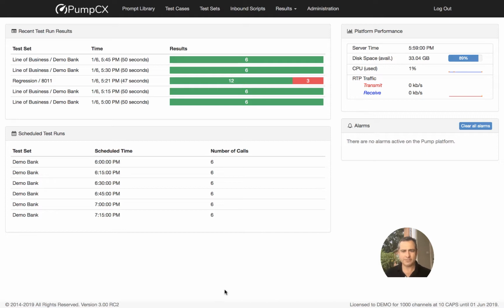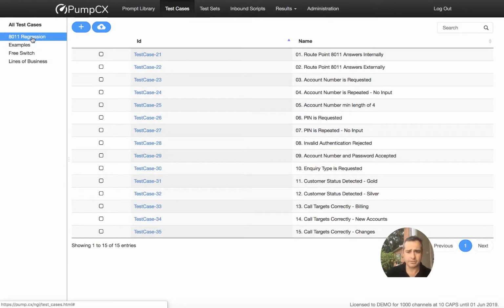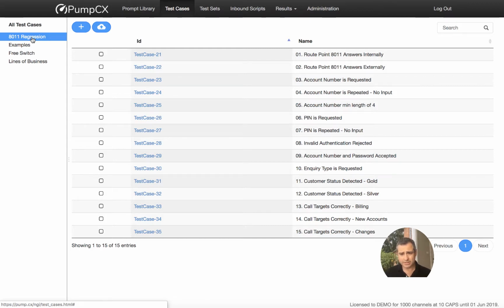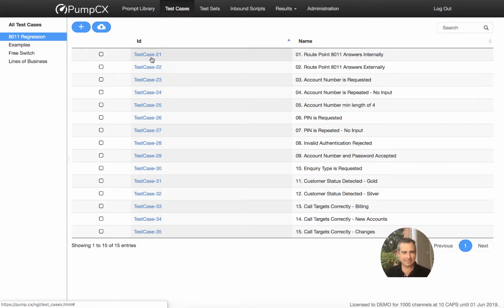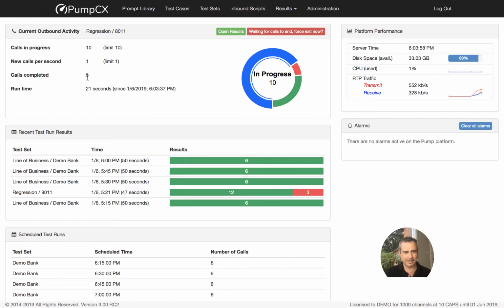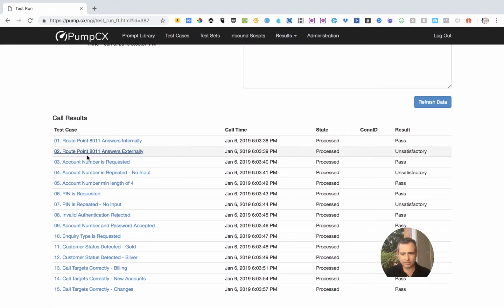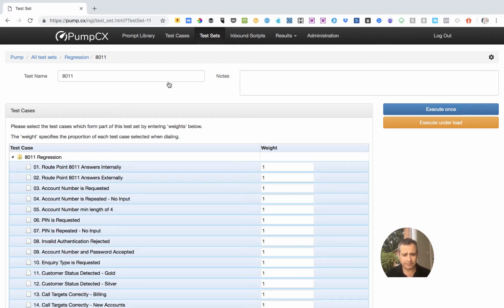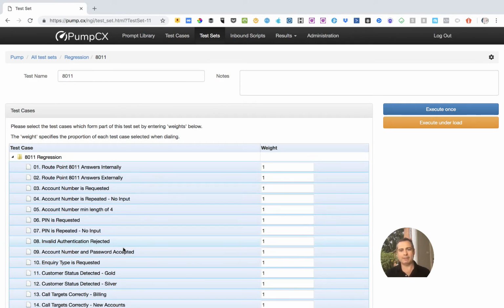STEP 2B: Regression Test Walk Through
After you have created a test case in step One. Here's how to run a regression test..